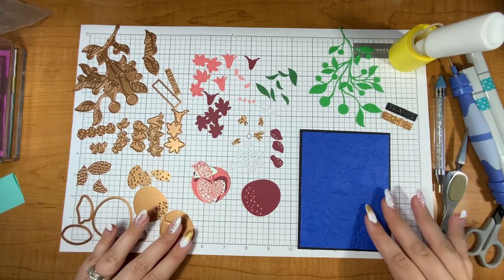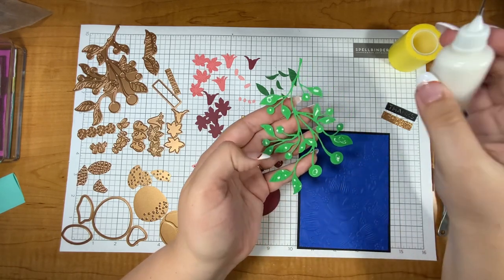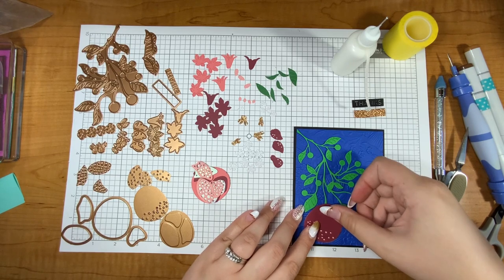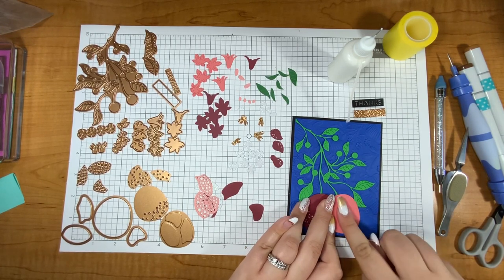Blooming Pomegranate Spellbinders Large Die Card | August 2023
In this video, I'm showing you how to make a Blooming Pomegranate Spellbinders Large Die using August club membership discount. This die is part of a August 2023 club membership and it's a beautiful cobalt blue.

If you're a club member and you're looking to make a die using the Blooming Pomegranate Spellbinders Large Die, then this is the video for you! I'll show you how to make this die using the club membership discount and it'll be a lot of fun. Plus, the end result is beautiful.